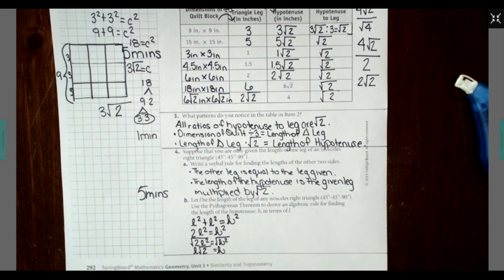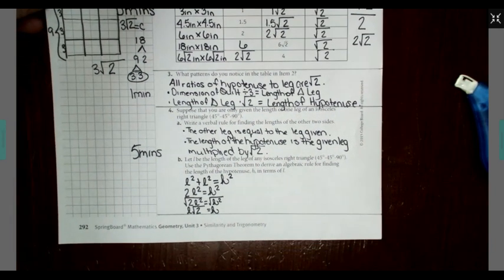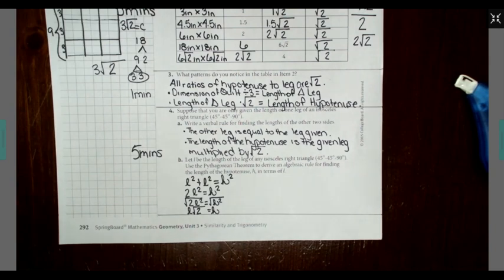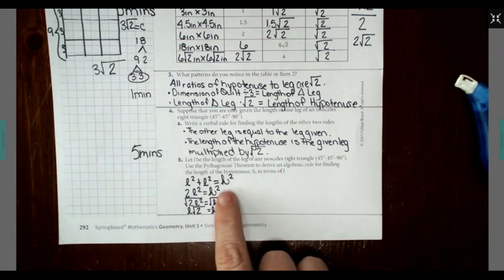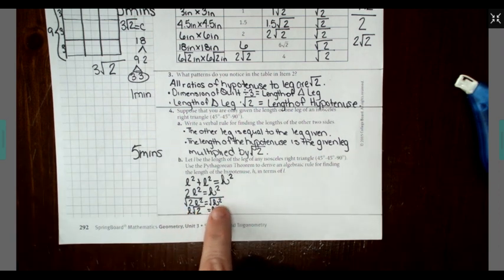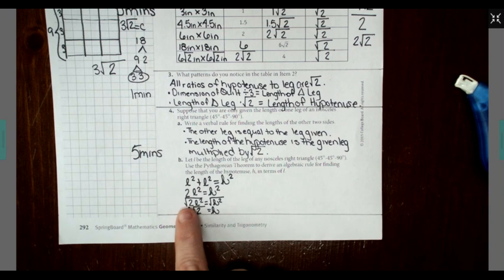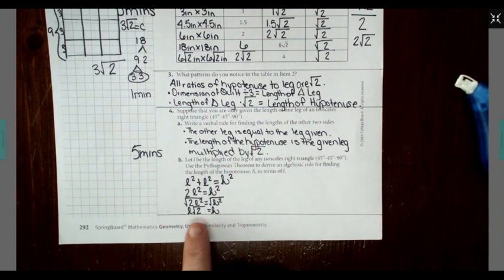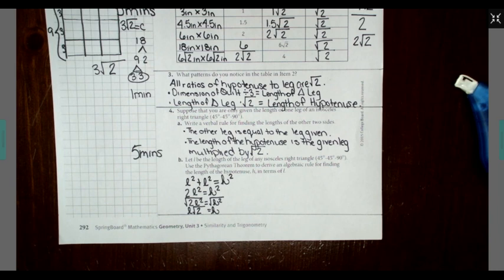Lesson 21-1 Section 5